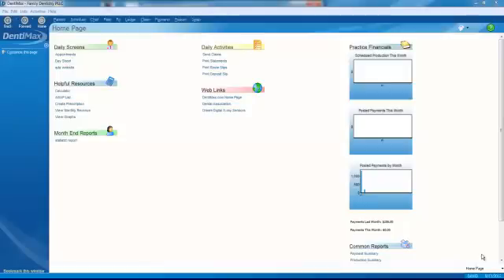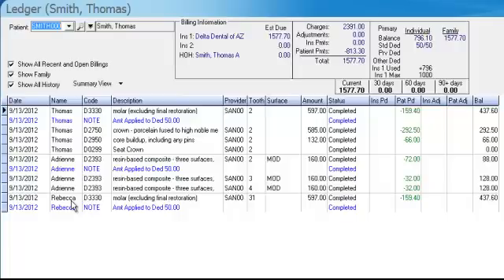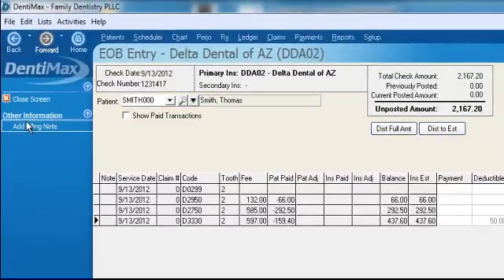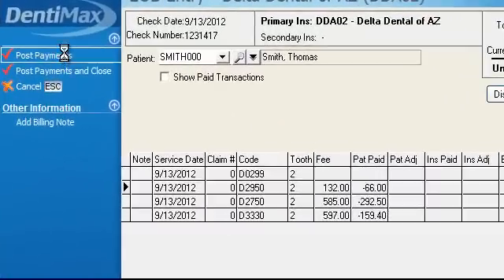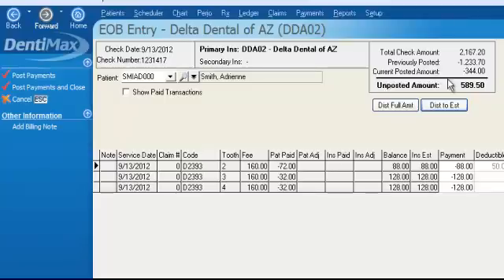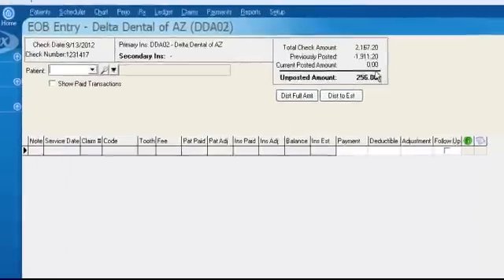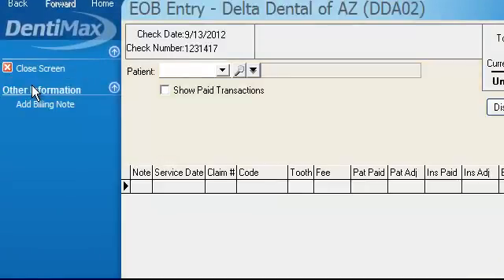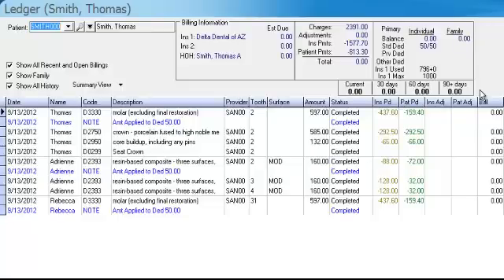Entering Large Insurance EOB Checks | DentiMax Dental Software tip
In this DentiMax Tip of the Week, learn how to enter in large insurance EOB checks with the dental practice management software.